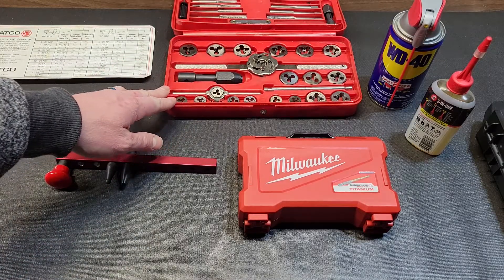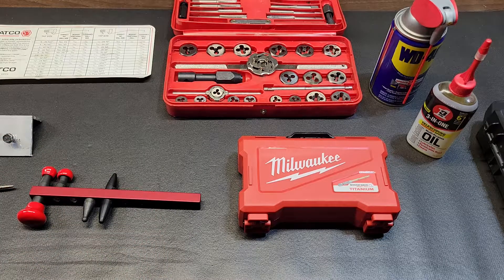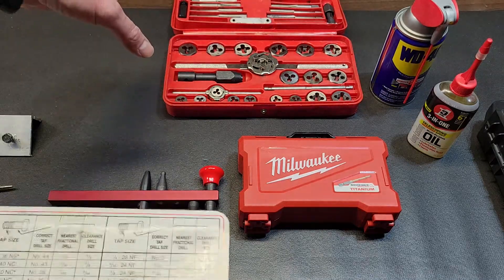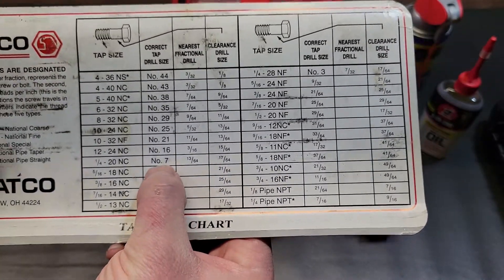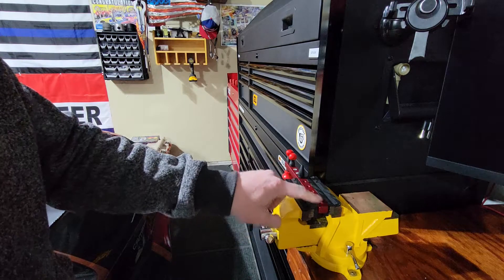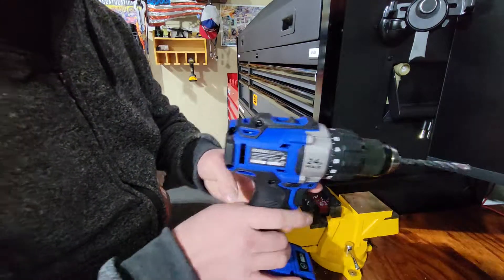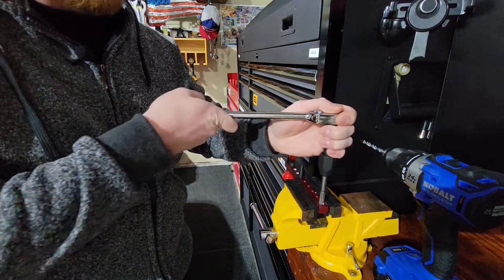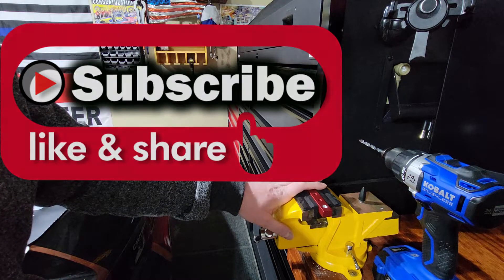How to Properly Drill and Tap a Hole with Minimal Tools and the Tools you will need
Here I am going over how to properly drill and tap a hole and the tools you will need to be successful in the process. I hope you all enjoy.